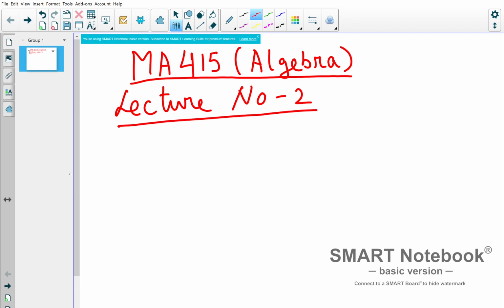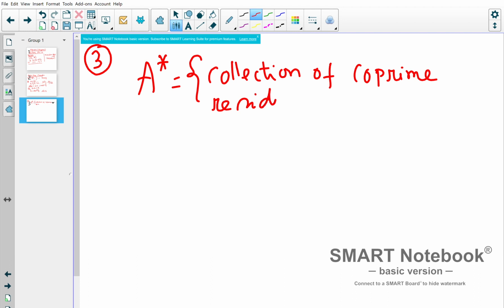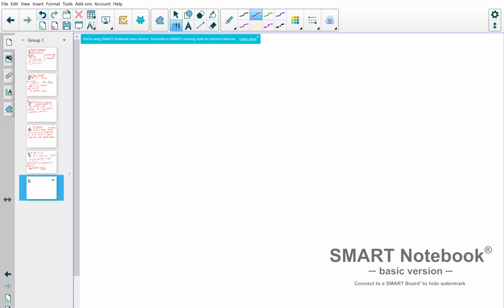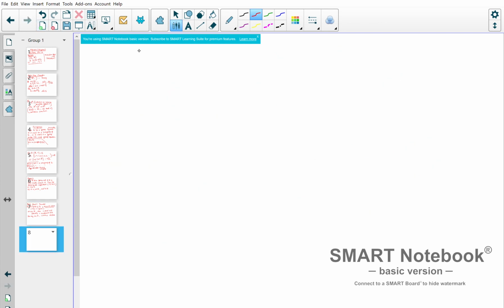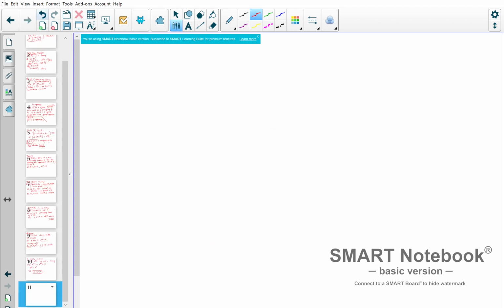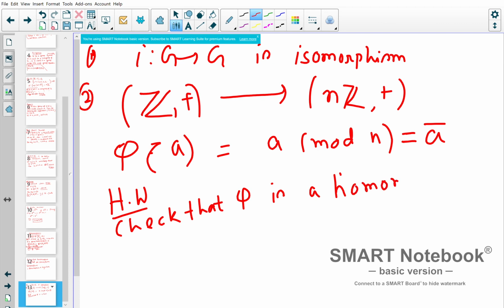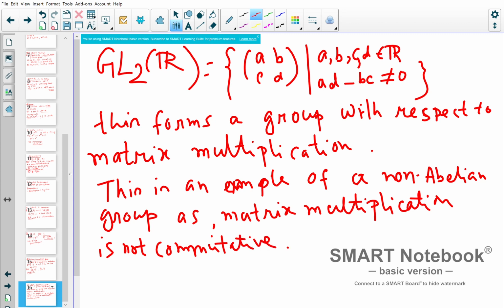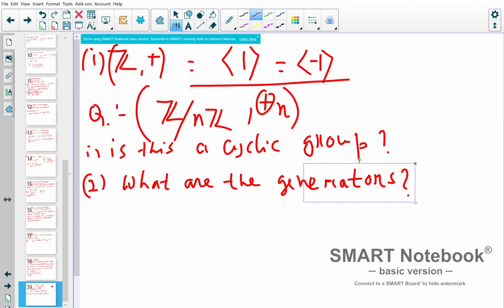MA415, Lecture no 2, Algebra ( Groups and Homomorphisms) by Tapas Chatterjee, IIT Ropar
This is the 2nd lecture for the course MA415, Algebra. In today's lesson, we will discuss some more examples of groups, subgroups. We also learn about homomorphisms which are structure preserving maps on groups. Please write down your questions in comment section so that I can answer those as soon as possible.